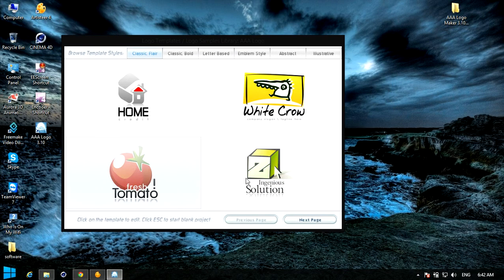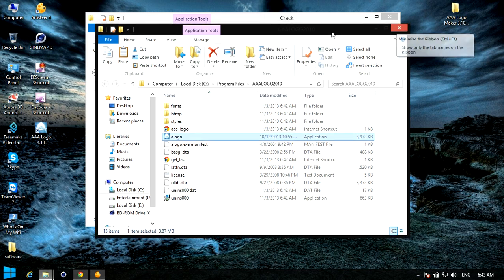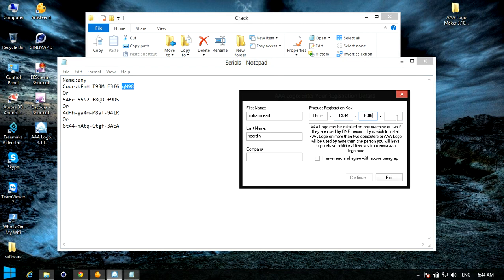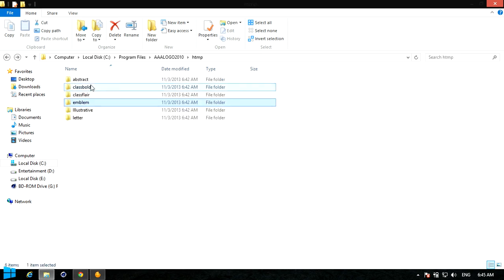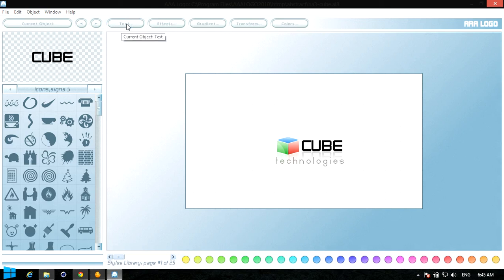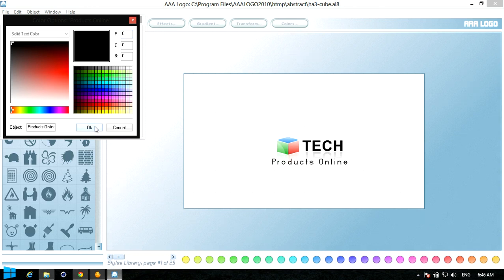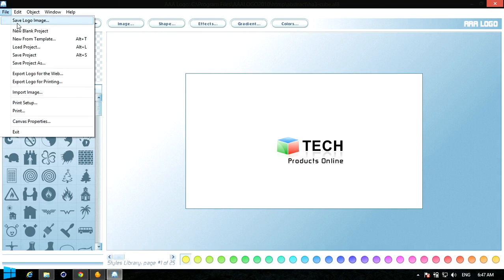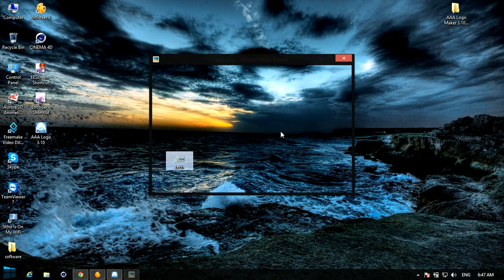Create a banner or logo for website using AAA Logo Maker 2013 in TAMIL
AAA Logo Maker 3.10 - banner creation

How to create website logo
how to create a website header logo
banner creation 2014
banner creation 2013
logo creation 2013
logo creation 2014
logo creation in tamil
banner creation in tamil
free website banner creation
aaa logo maker tamil
aaa logo maker 3.10 tamil
header creator
website header creator
blog haeder creator
wordpress header creator
ftp server header creator
blog banner creation
wordpress banner creation
best banner creator
best logo creator
2013 logo creator
2014 logo creator
logo creator in tamil
banner creator in tamil
header creator in tamil
artisteer header creator
artisteer banner creator
artisteer logo creator
adobe dreamweaver logo creator
adobe dreamweaver banner creator
adobe dreamweaver header creator
serif webplus logo creator
serif webplus banner creator
serif webplus header creator
how to create blog header